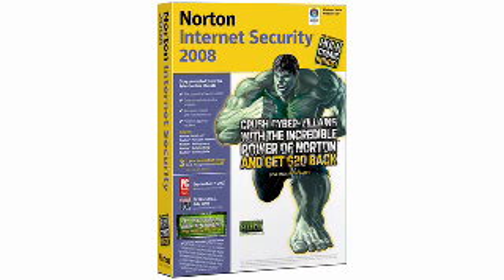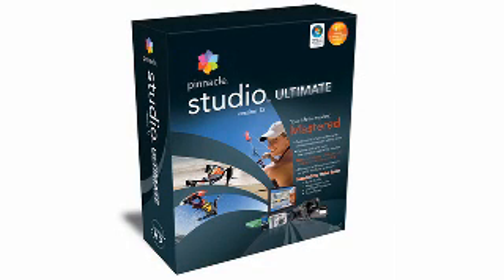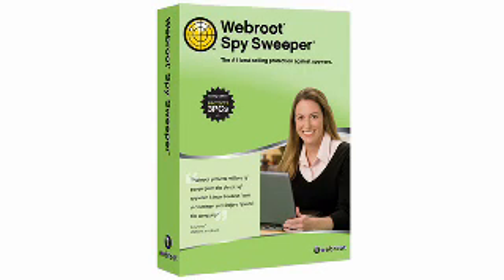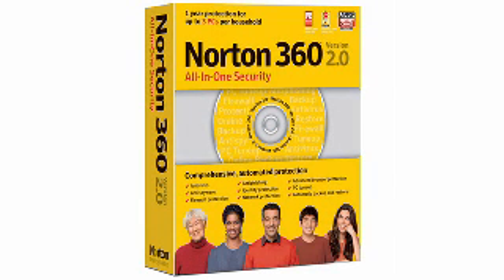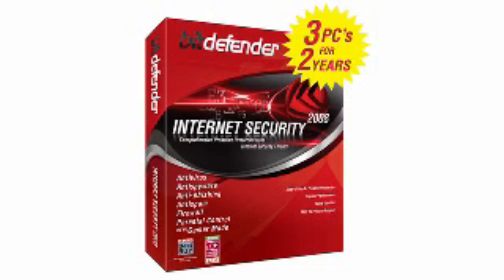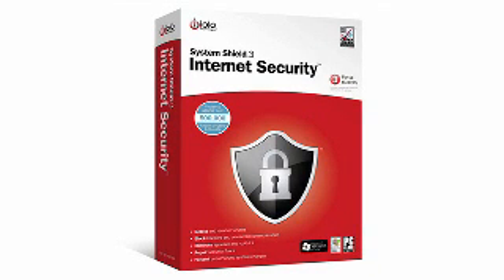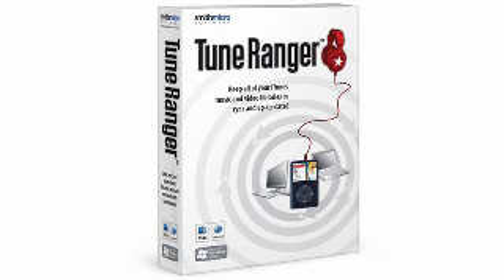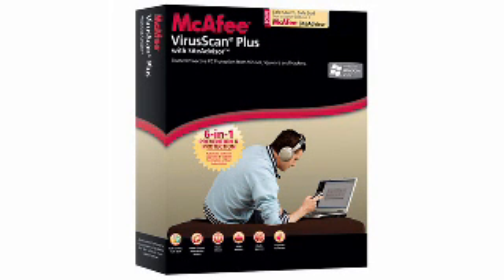BuyTV on G4 Top 10 Software Countdown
Join Drew and Melissa as they countdown the software you need to get caught up on.
SYMANTEC NORTON INTERNET SECURITY 2008
ACT! 2008 BY SAGE
PINNACLE STUDIO ULTIMATE V.12
WEBROOT SPY SWEEPER - 3USER
SYMANTEC NORTON 360 VERSION 2.0 - 3USER
MICROSOFT OFFICE 2007 HOME AND STUDENT
BITDEFENDER INTERNET SECURITY 2008
IOLO SYSTEM SHIELD 3 INTERNET SECURITY
TUNERANGER FOR ITUNES - PC/MAC
MCAFEE VIRUSSCAN PLUS - PC